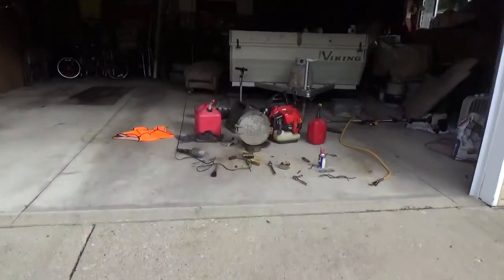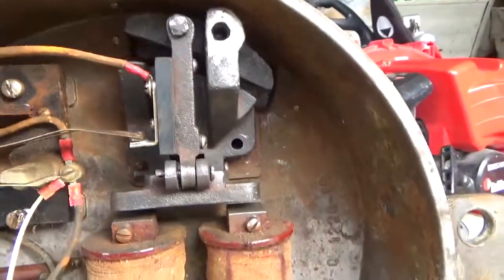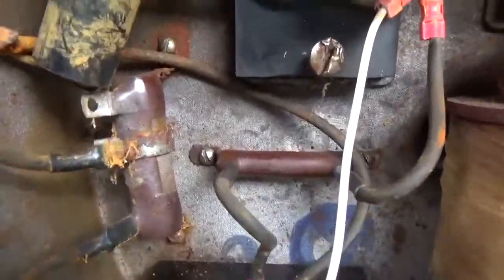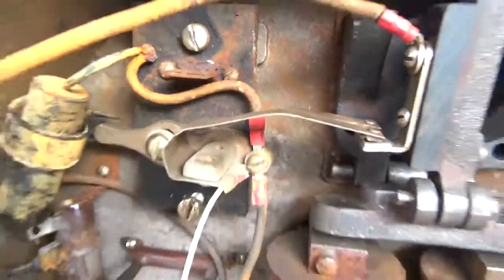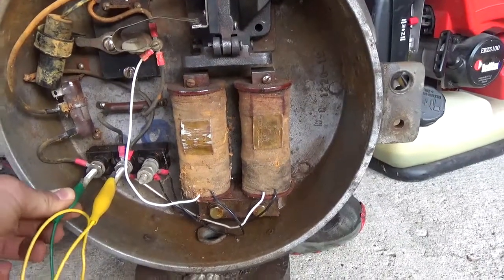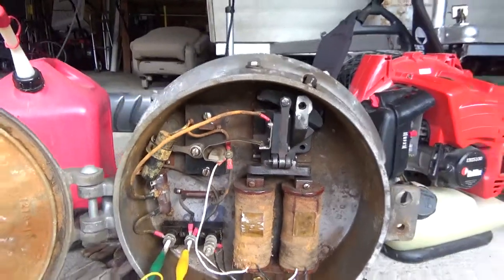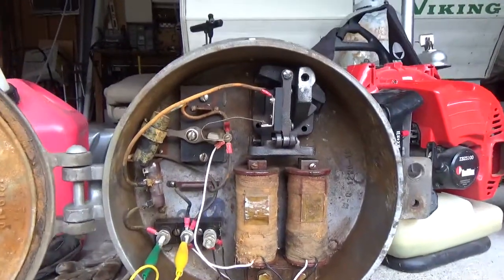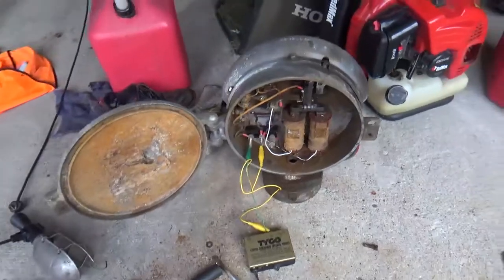WCH Bell Brought Back to Life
I though this would take longer but no less then a week I got it operating on its own power once again! Listen to that Cast Iron Gong! Also this bell is former Milwaukee Road witch is pretty awesome! But sooner or later I will finish this bell with a fresh coat of paint.